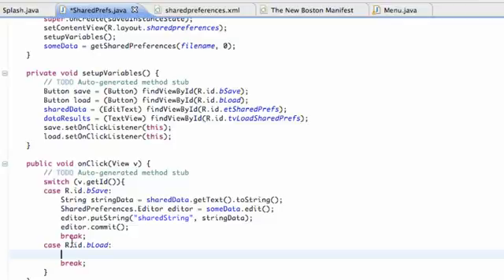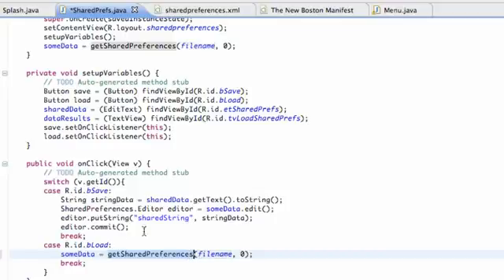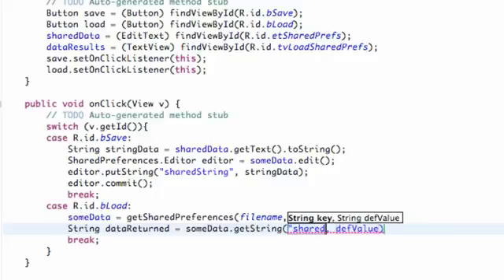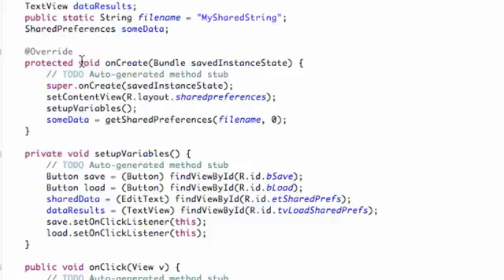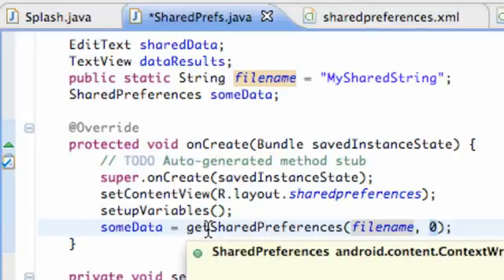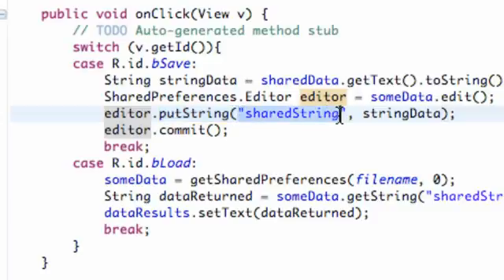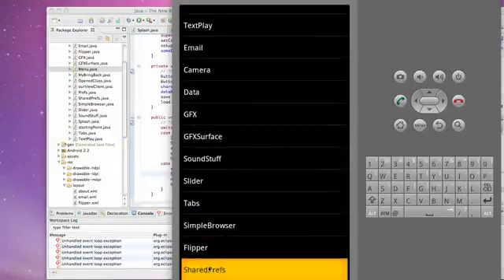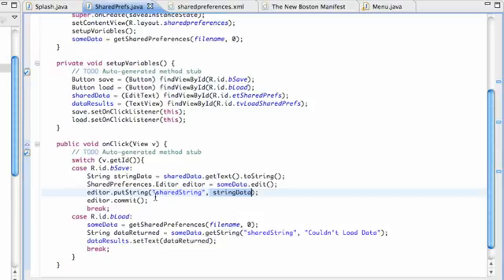Android Application Development 97 Loading SharedPreferences Data